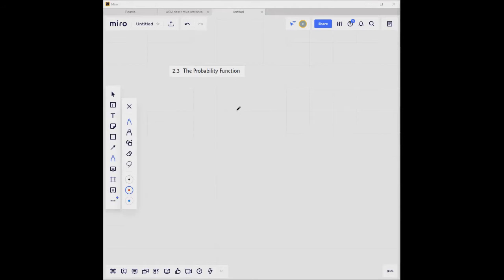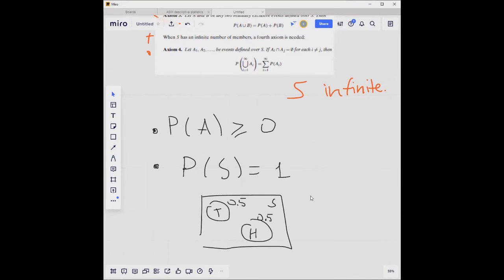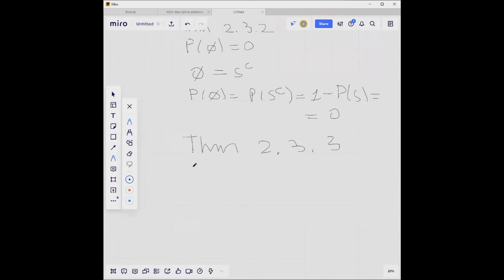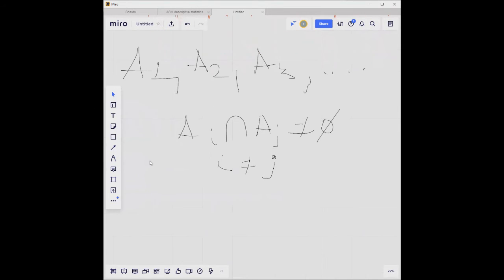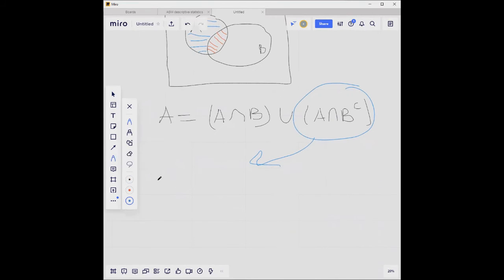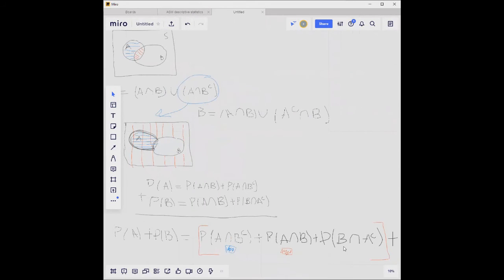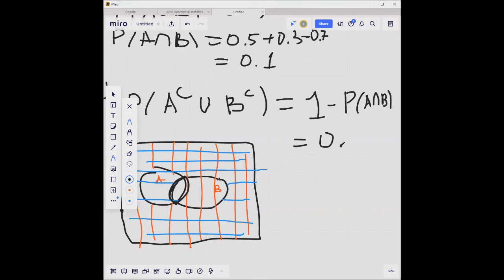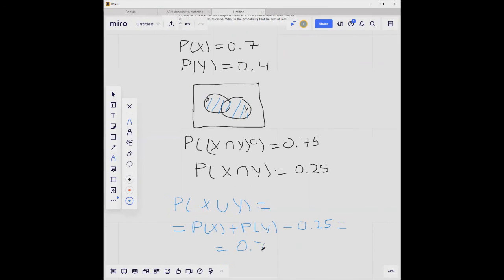2.3 The Probability Function